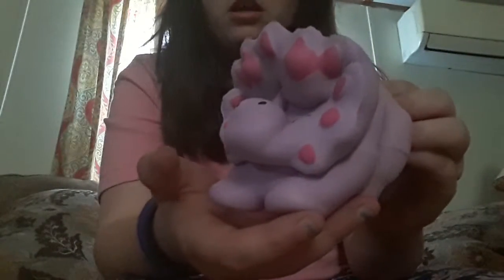My 2 favorite squishies collection